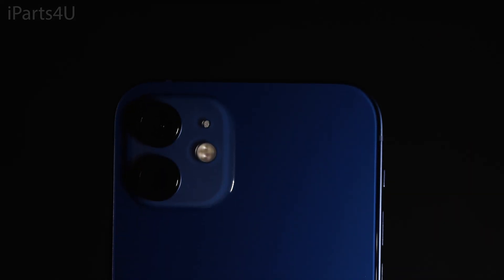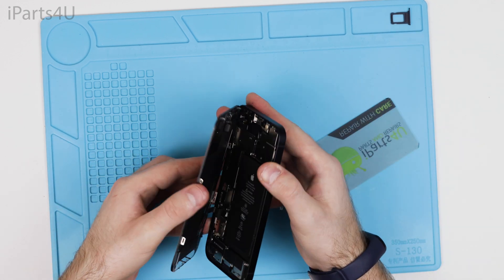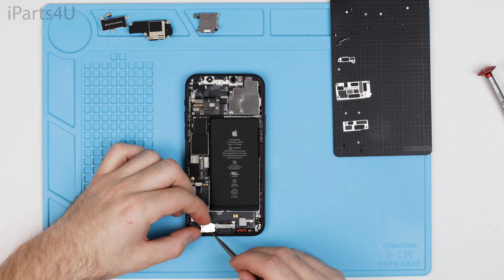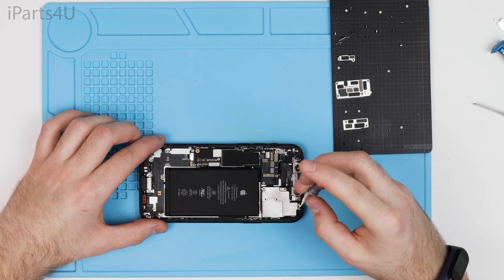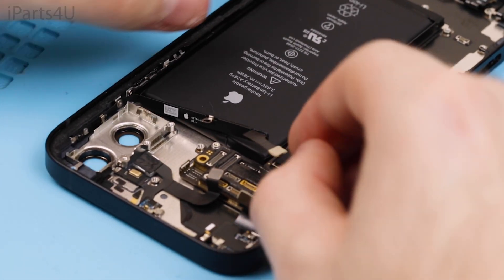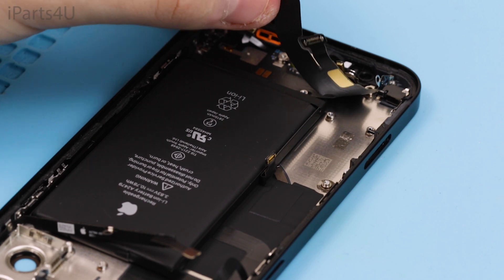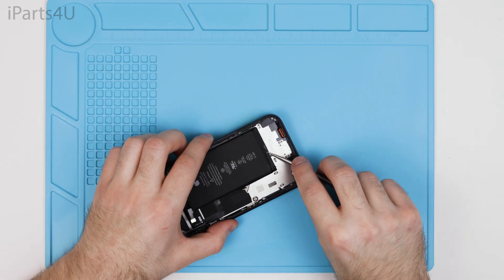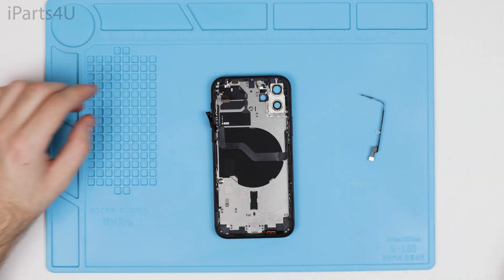Teardown | iPhone 12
In today's video, we're taking apart the brand new iPhone 12. Our full teardown guide from start to finish will show you everything you need to take this new design apart. What do you think of the iPhone 12 design?

Timestamps!
0:00​ Intro
0:26 Opening Phone
3:04 LCD Removal
3:18​ Sim Reader Removal
4:03 Taptic Engine Removal
6:07 Rear Camera Removal
6:54 Front Facing Camera Removal
7:59 Motherboard Removal
9:15 LED Flash Removal
9:43 Charging Port Removal
12:04 Battery Removal
14:26 Antenna Flex Removal

Let us know if any of these links stop working, or if you need any of the parts used in this video!
Please remember that iParts4u assumes no responsibility for damage, injury or loss during repair and you follow this guide at your own risk.  Due to factors beyond iParts4u Ltd, no guidance within this video will give any express or implied warranty or guarantee of any work. We always recommend professionals to do these types of repairs and if you are not confident in this type of repair please find a specialist. Only attempt this repair if you take full responsibility.